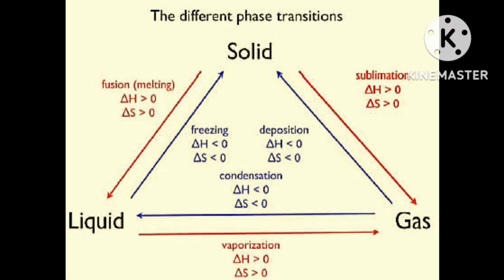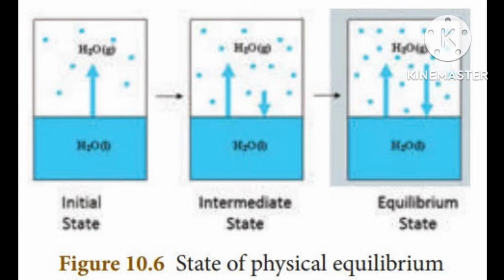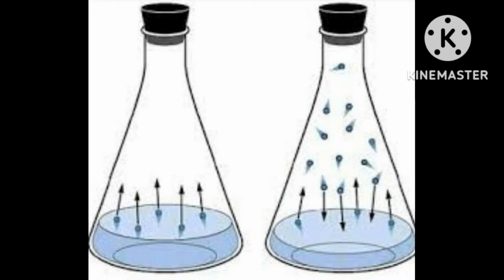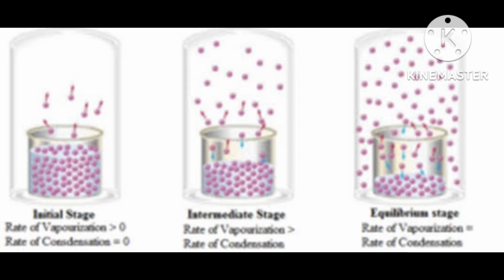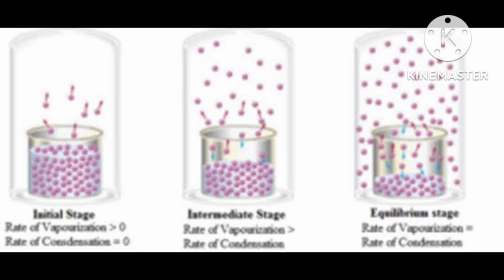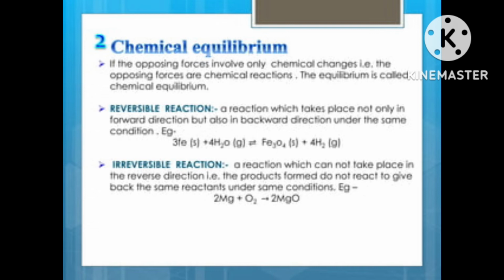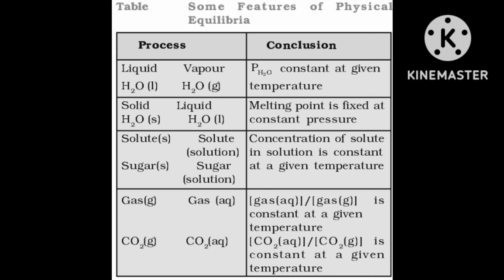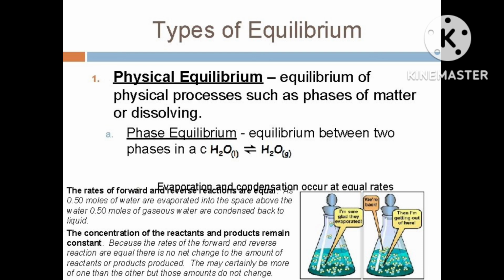CHEM LECT-98 CHEMICAL EQUILIBRIUM (CHARACTERISTICS) FOR 11TH, 12TH, IIT JEE, NEET, UPSC, CSIR-NET BY